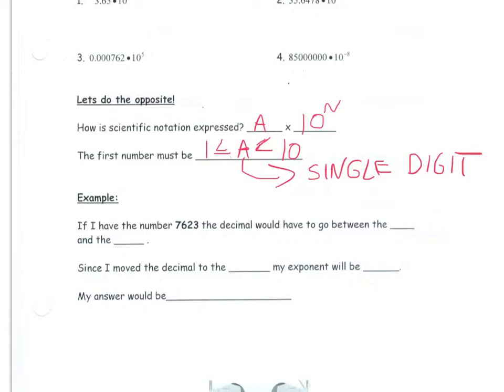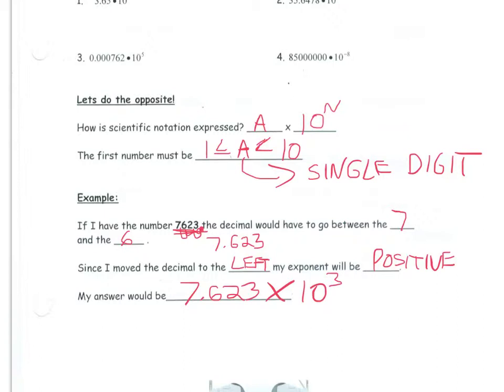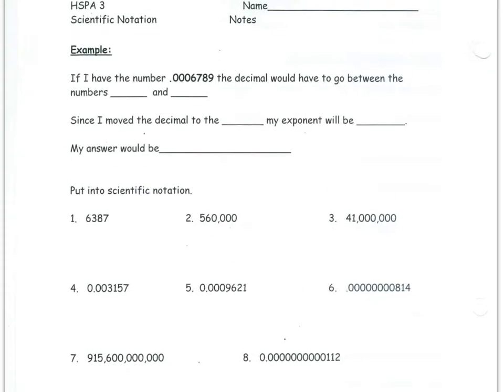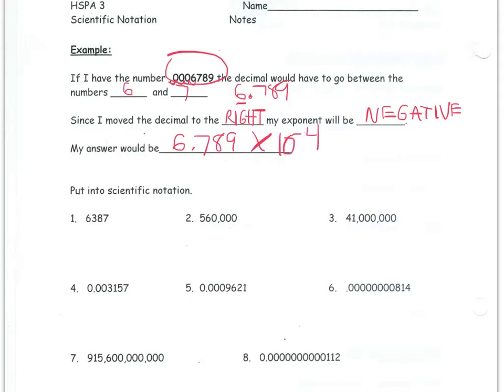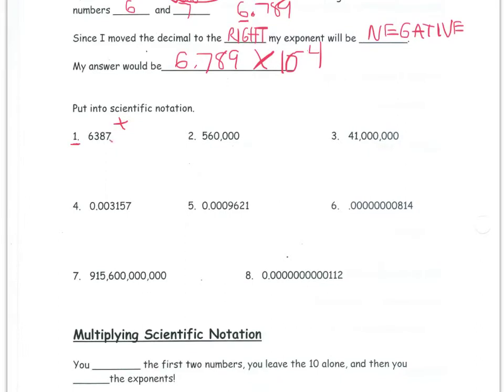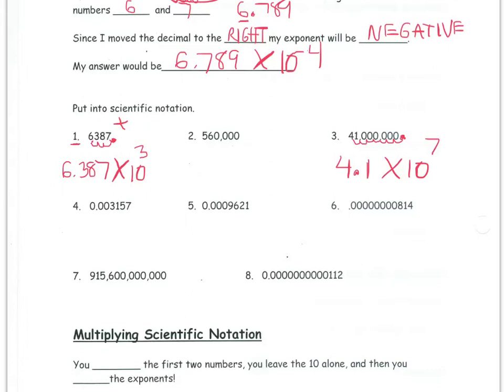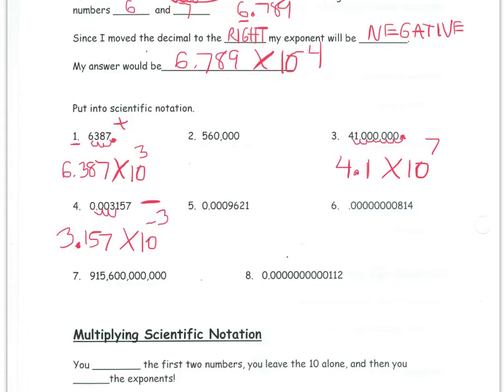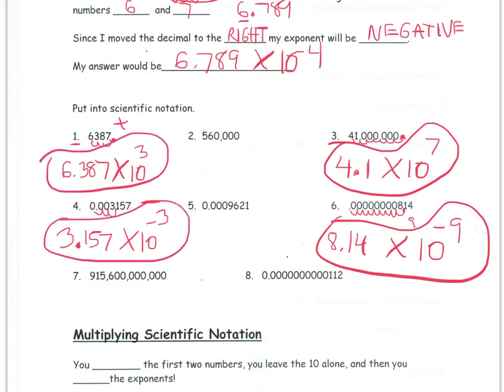Putting s into scientific notation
7.4 putting into scientific notation